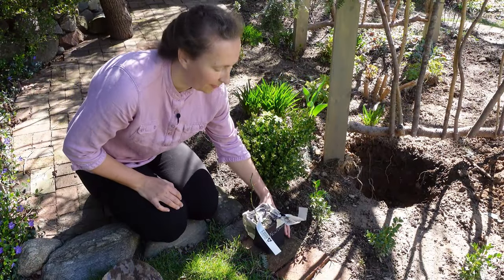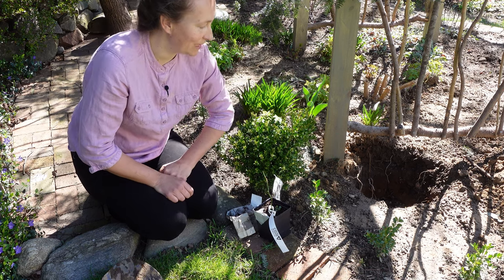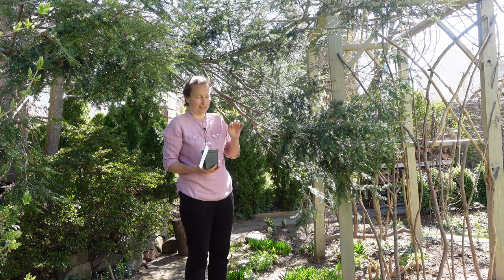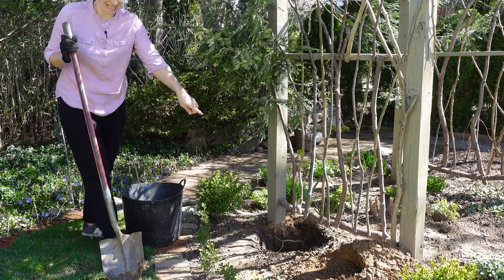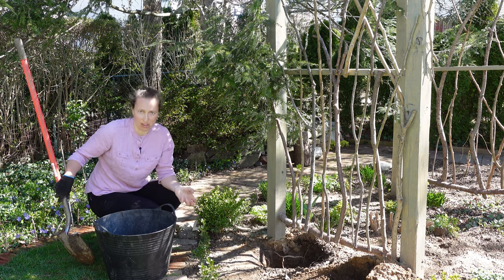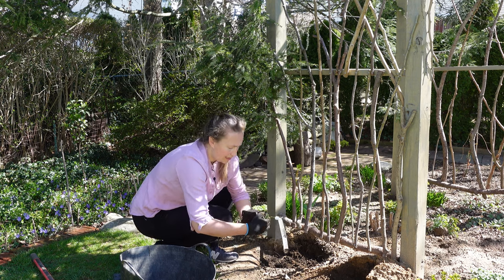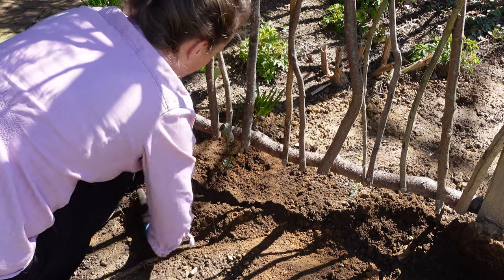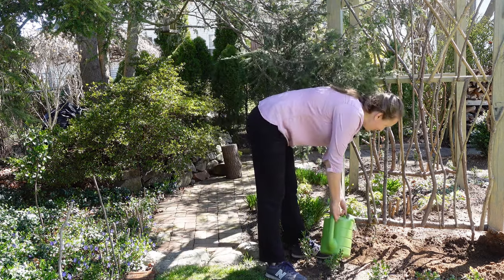How to Avoid Planting Mistakes. New Dawn Rose and the Arch.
2 New Dawn roses are going to be planted on both sides of my new arch. I am showing how to avoid mistakes while planting big climbing roses to grow on the arch.